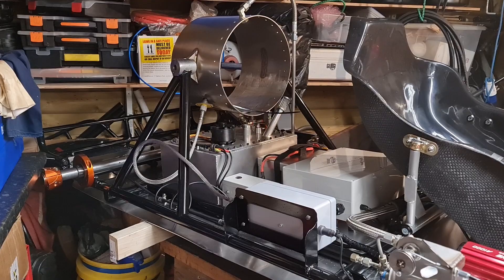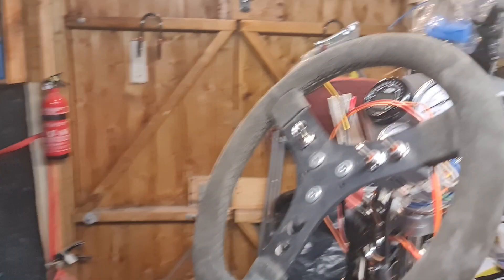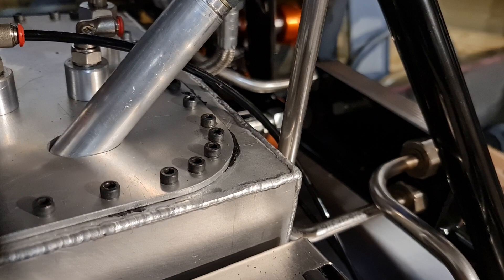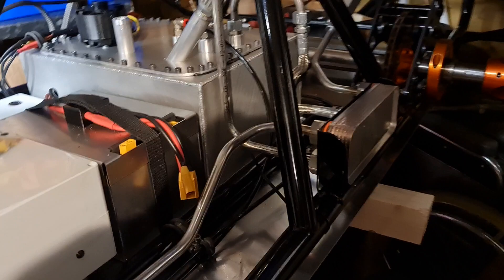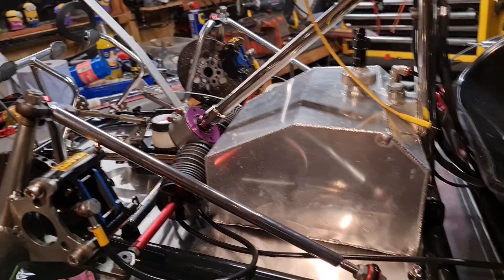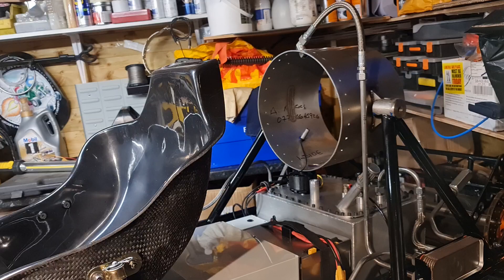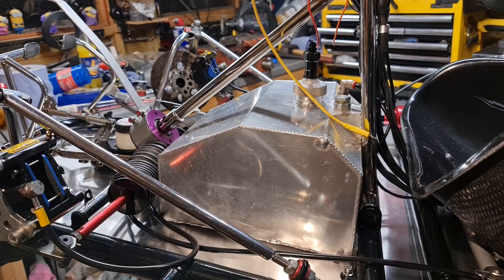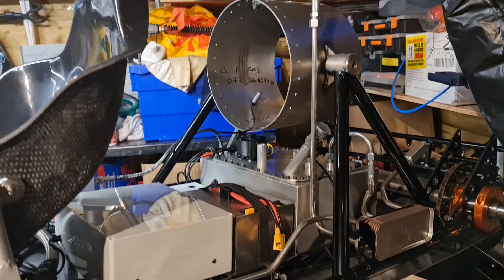Project 175 World Record Jet Engined Go Kart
Plenty getting done, chassis about finished. the steering wheel is not the one that will be on the funished chassis.

Big thank you to lots of people, but video to come about that

Jet Engine, Believe it or not, almost anyone can build their own jet engine using materials as simple as old auto parts and a few pipe fittings. And with help learning how jet engine are built can be easy These engines are not toys, they are real jet engines built by keen individuals. They come in all manner of shapes and sizes. Just because the are homemade jet engine, does not make the any less a jet engine, the jet engine noise is just the same, the jet power they make is measured just the same.

You can keep up to date with mine and other jet engine builds and projects on the Facebook